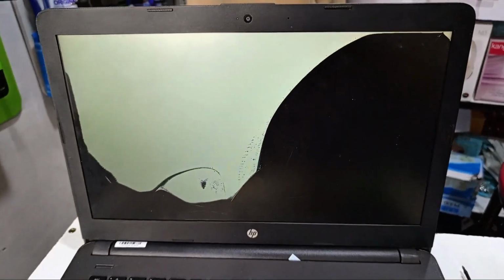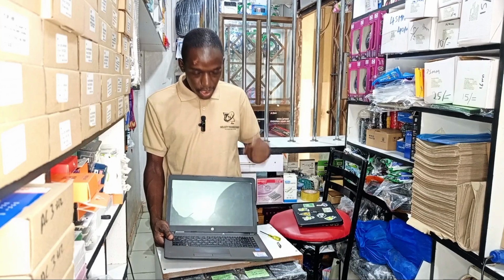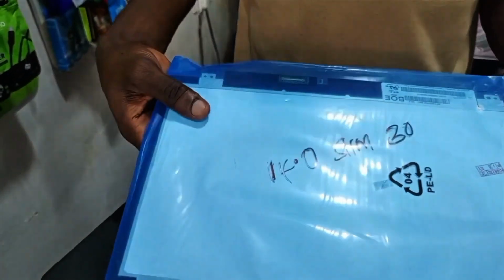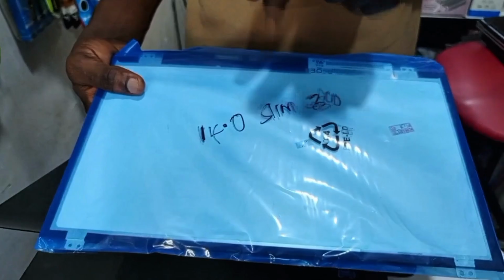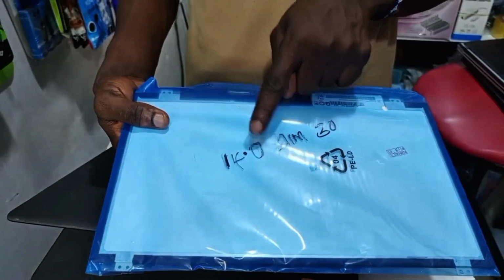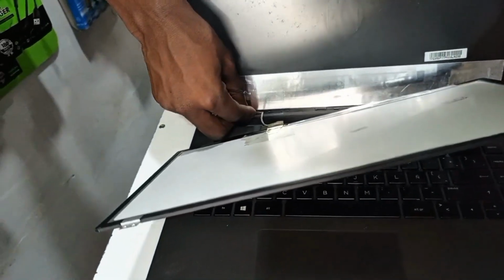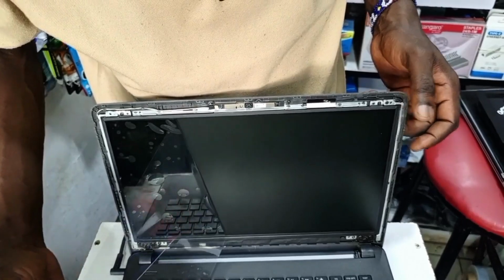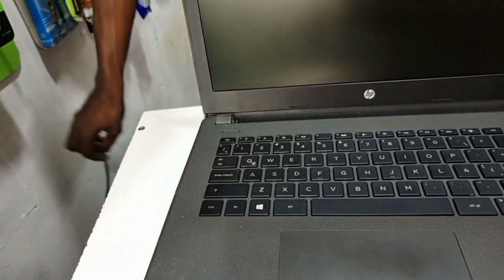HOW TO REPLACE A BROKEN LAPTOP SCREEN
This is a step by step guide on how to replace a screen and much more information on types of screens,how to identify them and precautions to take before replacing your screen.Don't forget to Subscribe,like and share for more educative content 🥰🥰